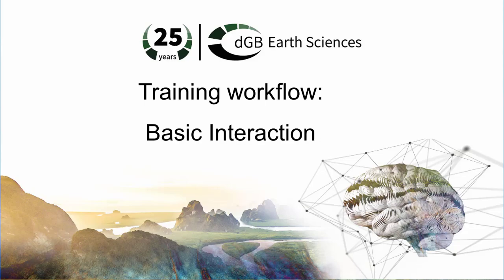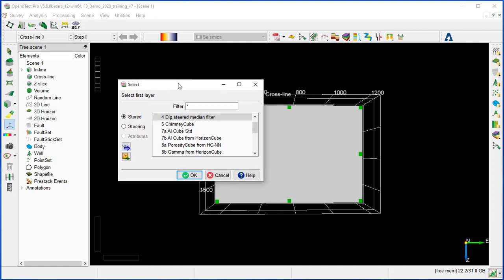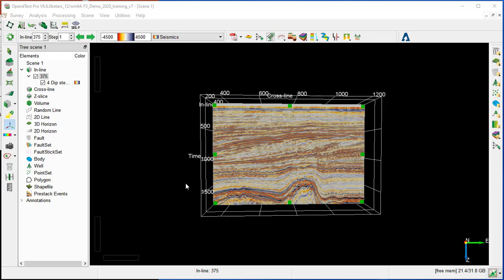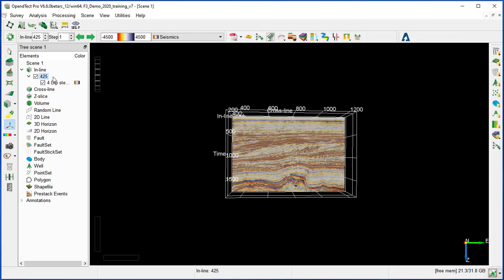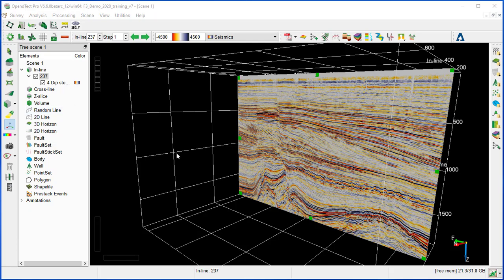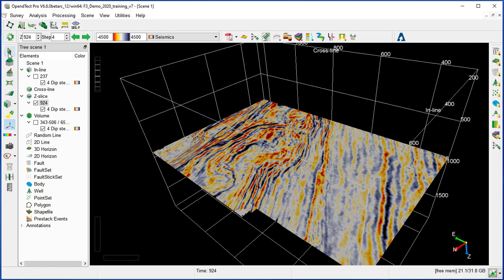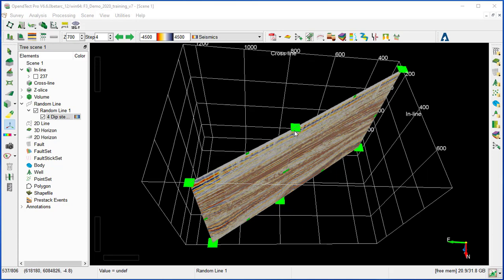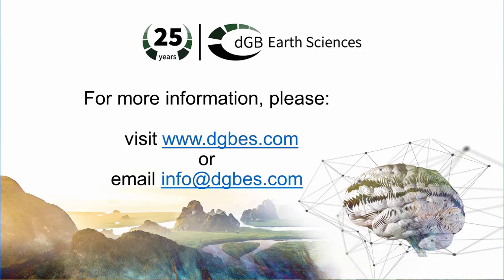Training workflow: Getting Started - Basic Interaction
This video shows the OpendTect Training workflow: Getting Started - Basic Interaction presented by dGB Earth Sciences. We will show you how to display inline, crossline, to move the lines on the scene, how to zoom in and zoom out and to create a random line. This video is part of a series of Training workflows for the free OpendTect introduction classes videos.